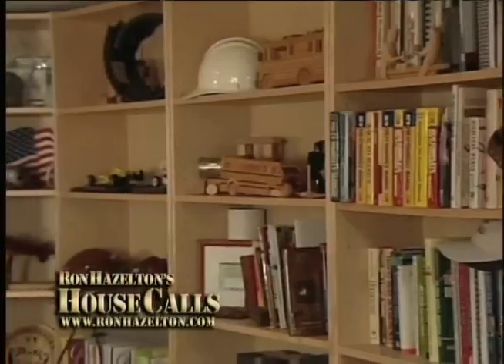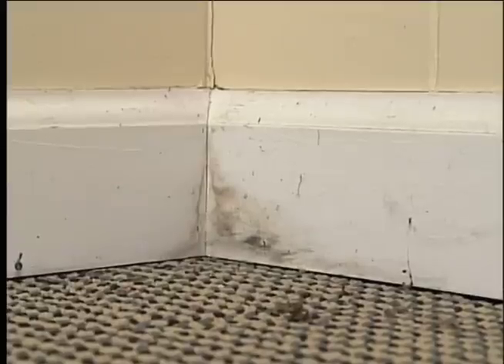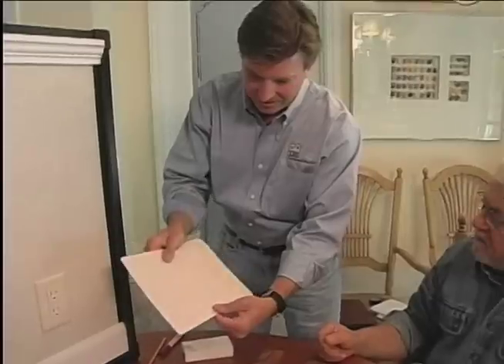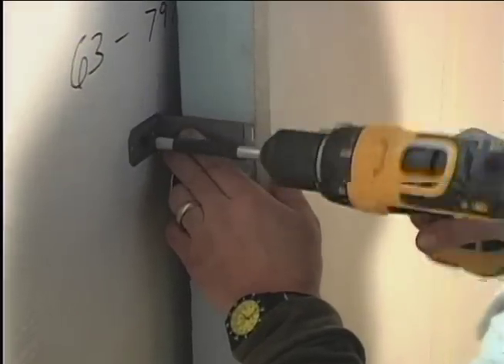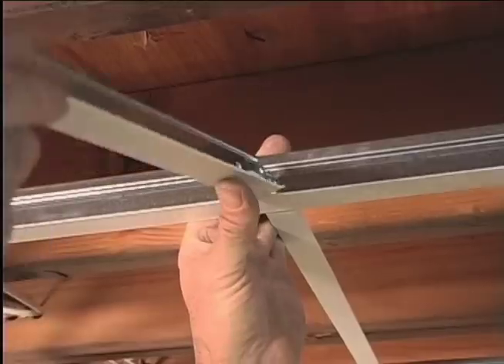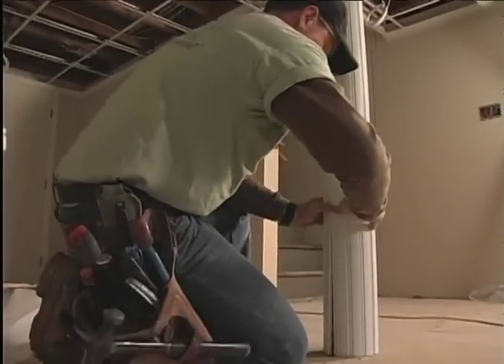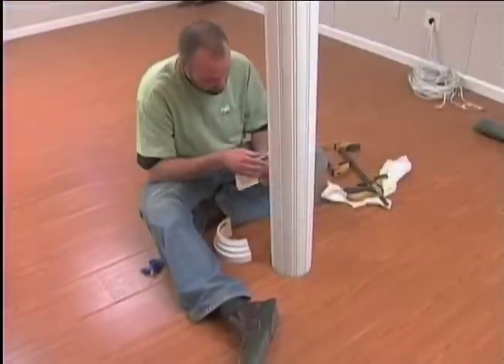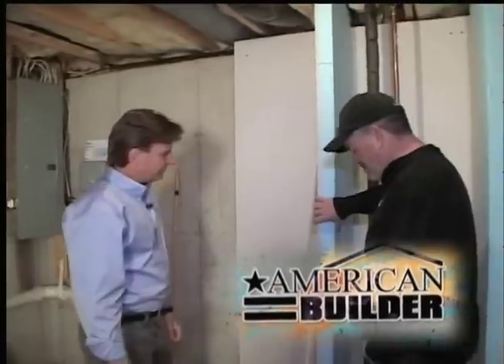How to finish a basement with Ron Hazelton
Learn how to finish a basement in this video hosted by Ron Hazelton, the popular television host of the home improvement series called HouseCalls. He is joined in this video by Larry Janesky, owner of Total Basement Finishing, who walks him through the process of finishing his basement from beginning to end. Larry presents products that are exclusive to Total Basement Finishing, more information on these can be found

This video focuses in on things to consider before finishing your basement so water doesn't ruin it. These tips can help show you exactly how to finish a basement  without you getting stuck with a soggy drywall.